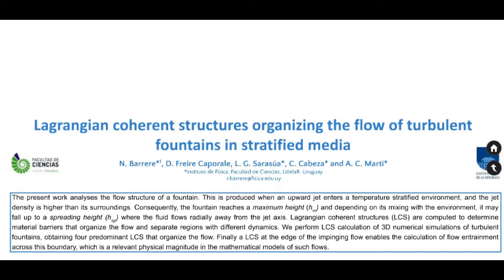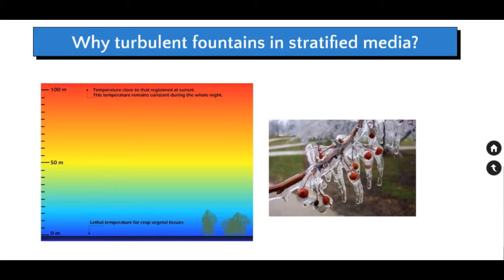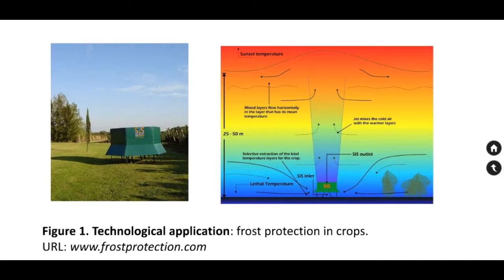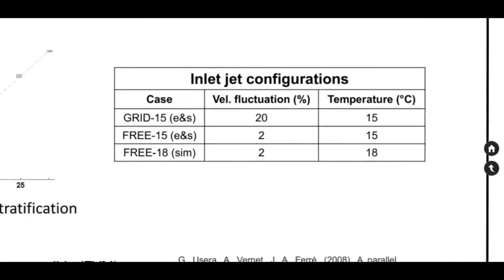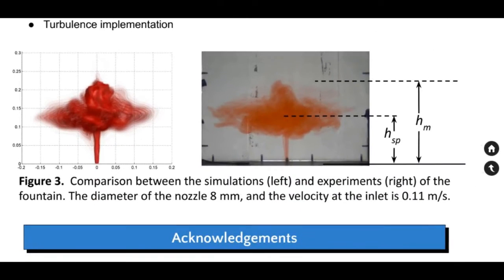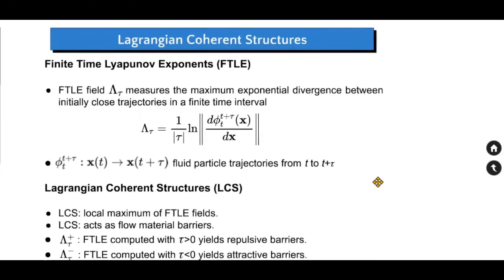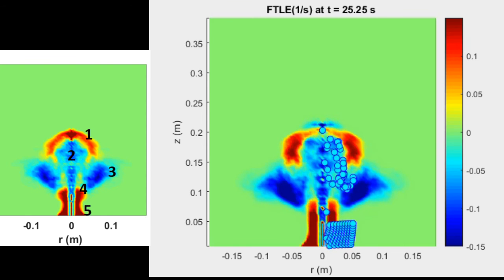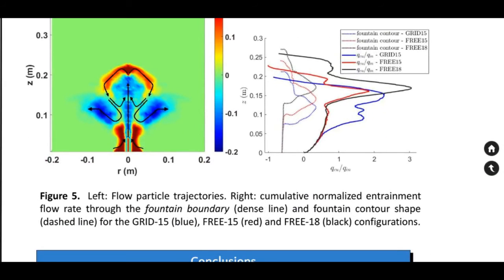Barrere - Lagrangian coherent structures organizing the flow of turbulent fountains in stratified me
FLUIDOS 2021, Exposición mural

"Lagrangian coherent structures organizing the flow of turbulent fountains in stratified media", Nicasio Barrere, Daniel Freire Caporale, Gustavo Sarasúa, Cecilia Cabeza, Arturo Martí, Gabriel Usera